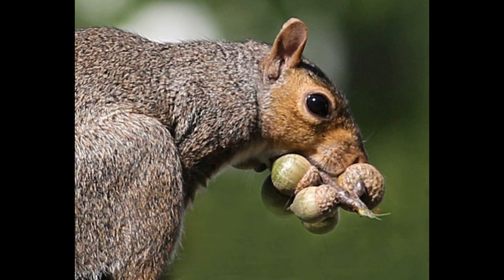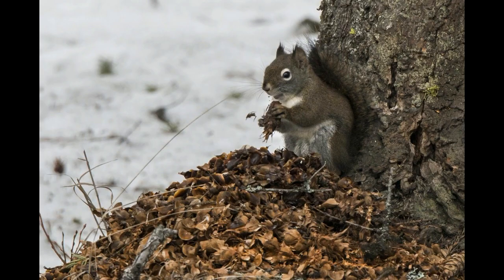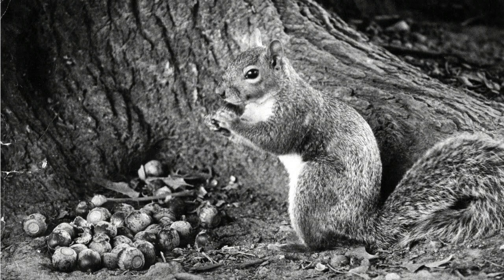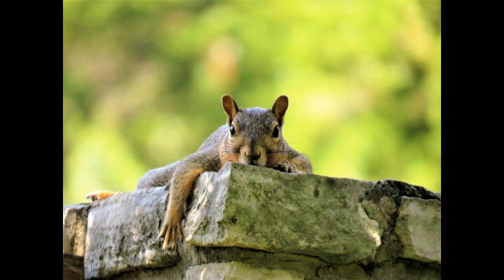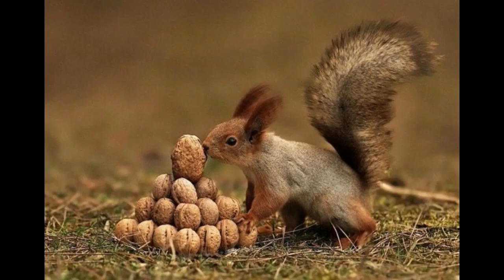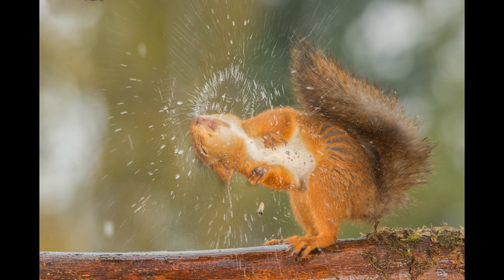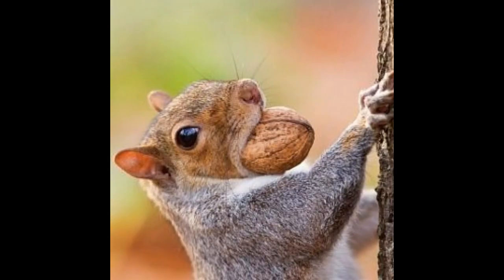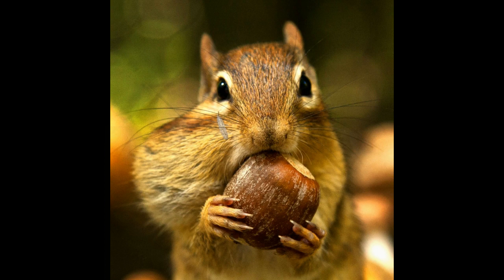Squirrels Forget Where They Hide Their Nuts | UNKNOWN FACTS | A2Z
UNKNOWN FACTS | A2Z